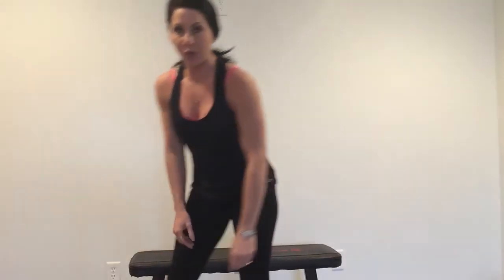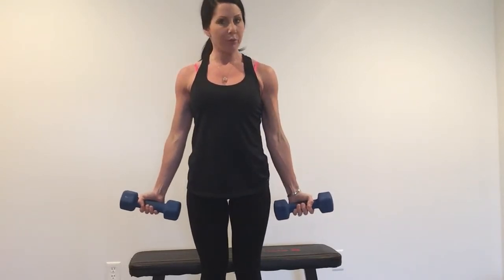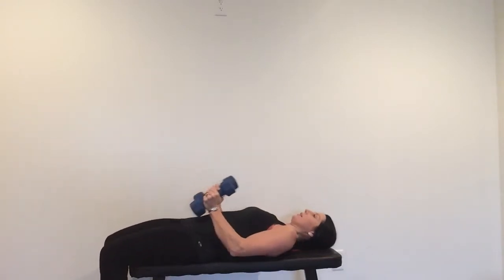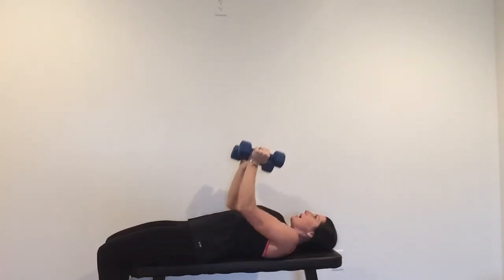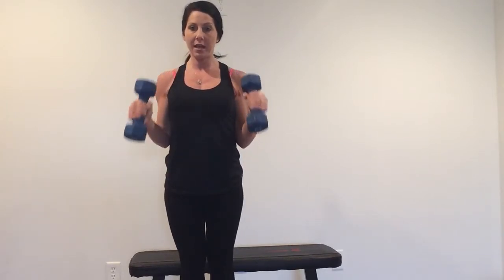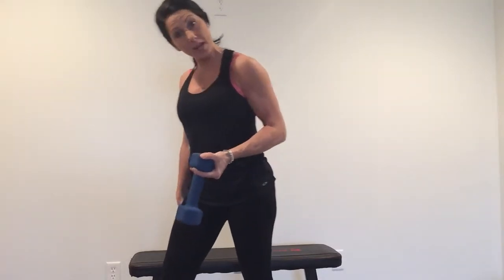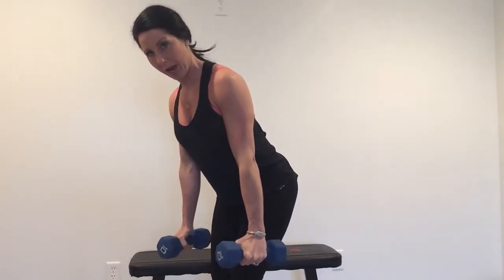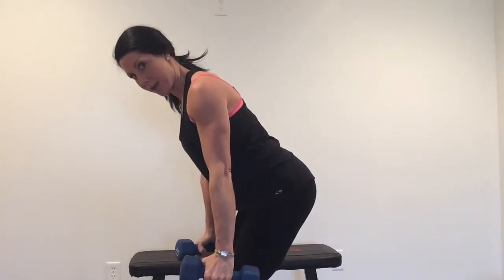Amazing Arms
40 minute heavy weight arm workout. Targeting the biceps and the triceps.